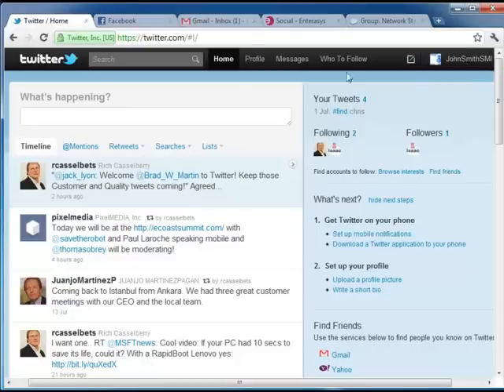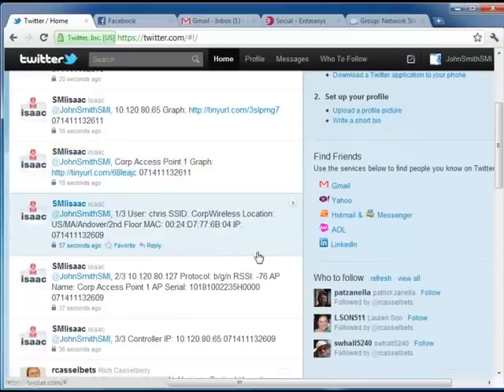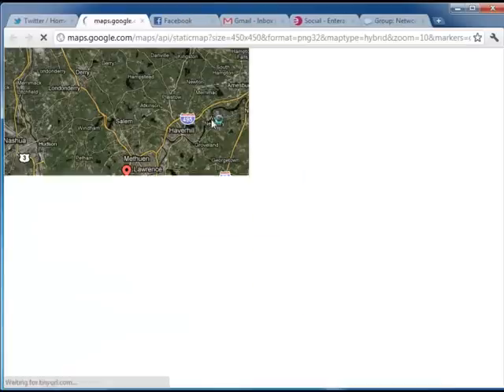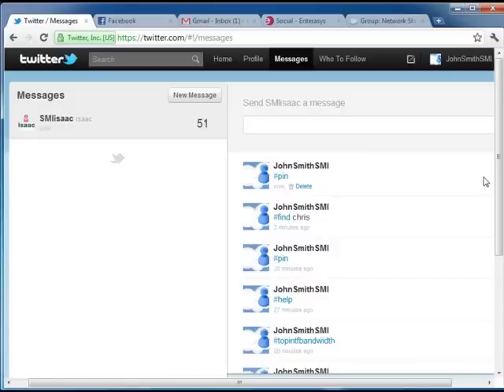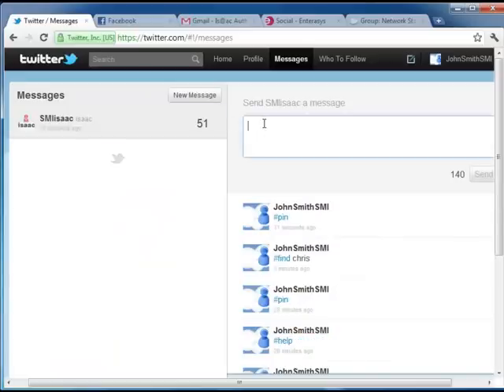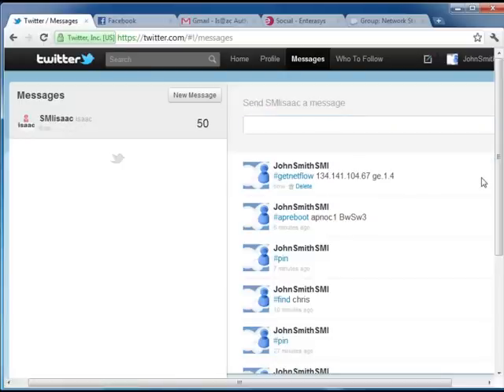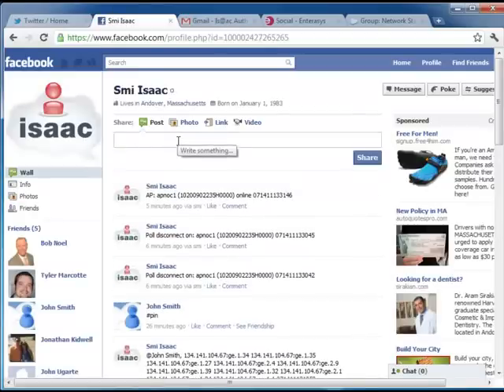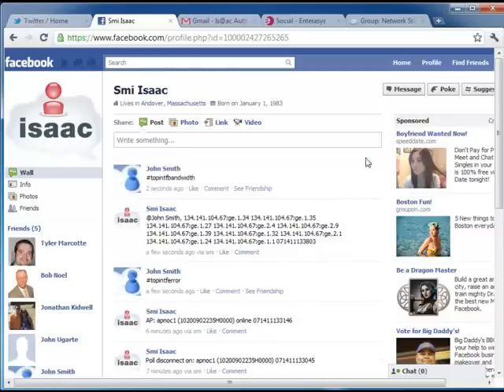Isaac Demonstration - Managing networks through Twitter, Facebook and Chatter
Securely enabling networks to communicate with humans in the language of social networking.